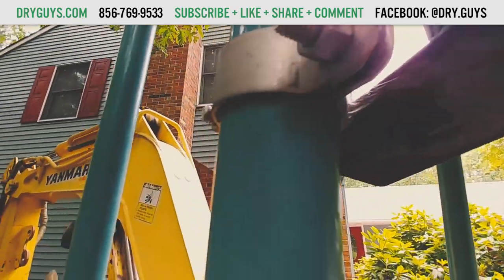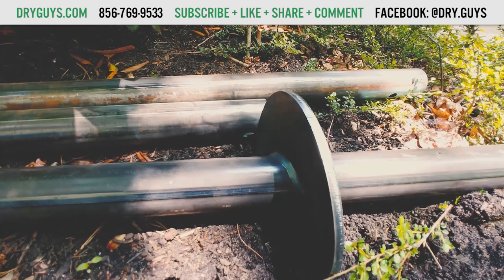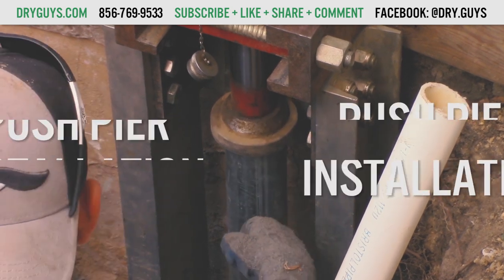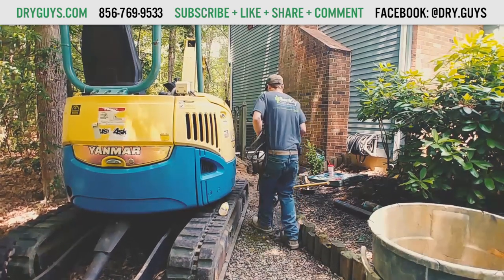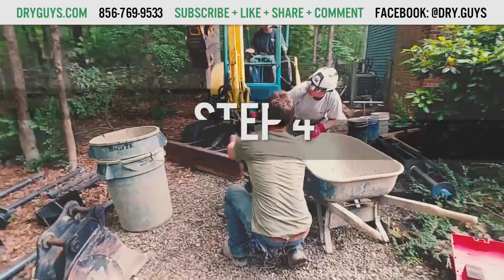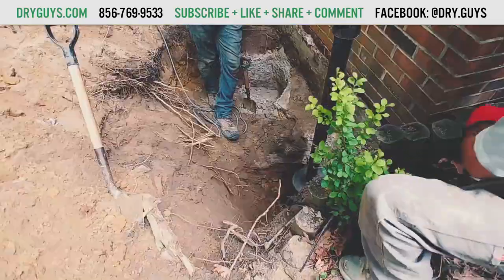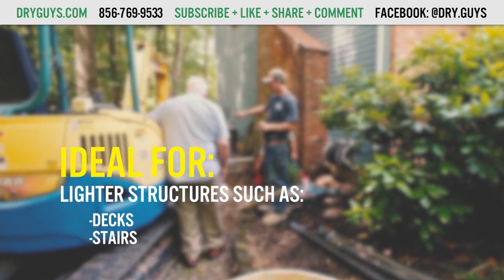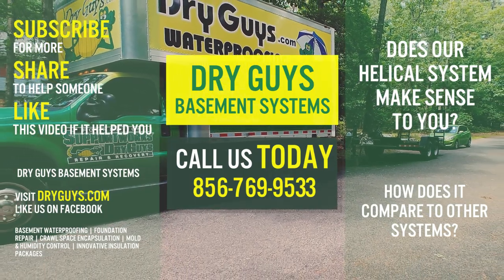🐊Helical Piers for Foundation Repair? How to Install + Homeowner Tips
Learn about different foundation repair systems and what they're actually for before you hire someone to fix your foundation issue. What are Helical Piers? How are they installed? When should they be used? Follow our foundation repair specialists from Dry Guys Basement Systems as they do a small helical pier installation in a home where the chimney is cracked and needs to be lifted. You'll get tips about helical piers in this quick, step-by-step guide. If you want to know how to repair foundation cracks, how to lift a sinking chimney (or deck), or how to find the best foundation repair method for your home, you'll want to watch this helical pier video and subscribe for more!

Jaynelle Summerville:
In this video we will get a quick look at our helical pier system, how we install it, and under what circumstances we use it.

This homeowner’s chimney was tilting and they wanted to straighten it out. You can see that the gap here is actually pretty big. Structural issues with your chimney can be indicative of structural damage to the house in general.

What are helical piers?
Helical Piers are made of steel and have a set of helical blades in the lower section. Using construction equipment, they are screwed into the soil. How deep they go depends on your problem and the kind of soil you have, but the idea is to keep going until you hit stable soil that won’t move.

How are helical piers installed?
If you’re familiar with our PushPier system, you’ll notice that Helical Piers are very similar. Helical Piers are installed in sections. The first section that we put into the ground has the helical blades that screw into the dirt. The additional segments that don’t have blades are then added to make the pier as long as it needs to be.

Step 1:
Helical Piers can be installed indoors or outdoors. For an outdoor installation, the soil has to be excavated to expose the footing. This was an outdoor installation.

Step 2:
A section of the footing will be cut away so that the steel bracket connected to the pier can support the wall directly.

Step 3:
The Helical Piers are put into the ground until load bearing soil is reached, and then brackets are installed.

Step 4:
After these steps, all settlement of your foundation will be permanently halted. From this point, our Foundation Specialists can determine if it makes sense to now attempt to lift the foundation to its original position. In a lot of cases, we can raise the foundation to look as good as new, closing cracks and allowing doors, windows and locks to function properly again. After everything is finished, the dirt will be put back, and the work area will be cleaned up.

When should you install Helical Piers?
Helical Piers are ideal for lighter structures like decks, stairs and chimneys because they don’t need the weight of the structure to drive them into the soil.